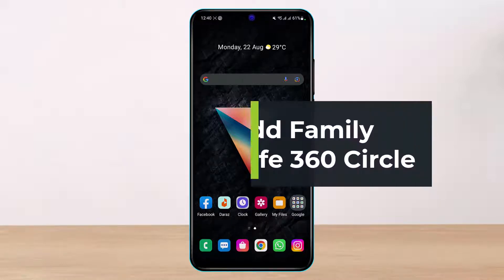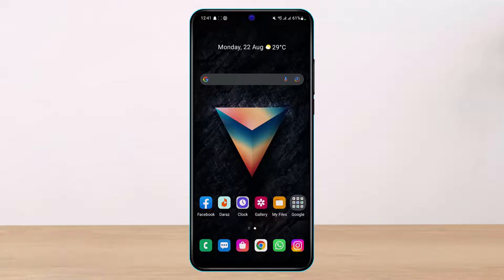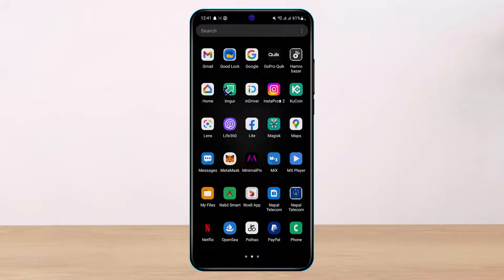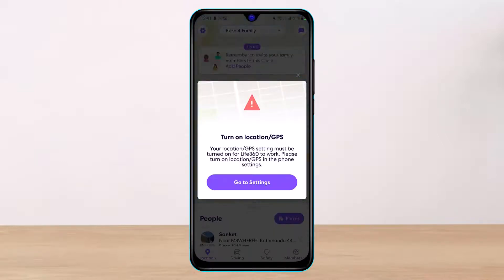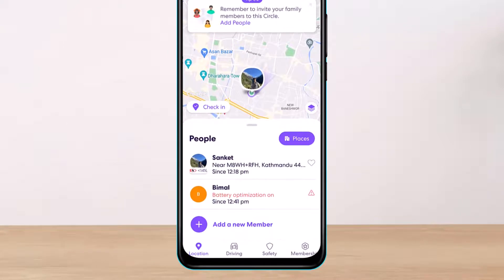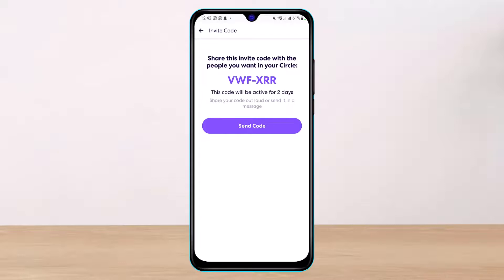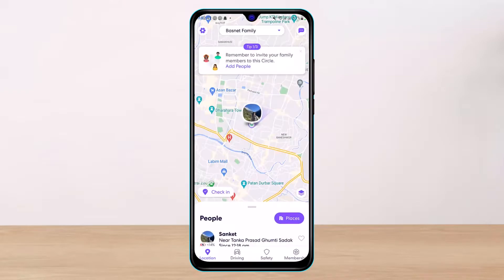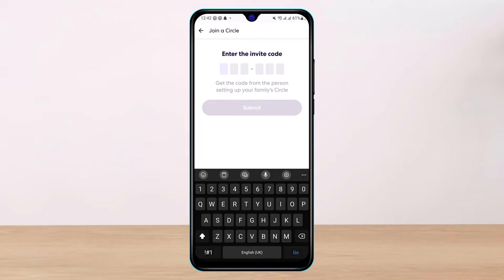How to Add a Family Member to Life 360 !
This video guides you in quick easy steps to add a family member to Life 360. So make sure to watch this video till the end.

1) Update the Life360 app to the latest version
2) Open the app and log in to your account
3) Scroll down and find People
4) Select the option called Add a New Member
5) Now share the code with members whom you want to add
6) This way, you can add Family members to the Life360 circle.

0:00 Introduction
0:24 Update Life360 App
1:07 How to Add Family Members to Life360
2:08 Outro: Final Verdict